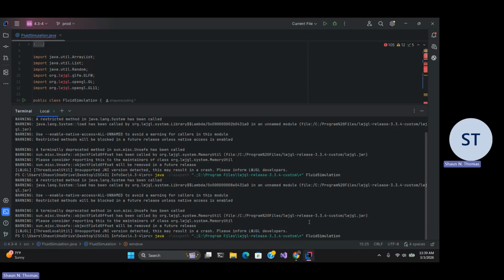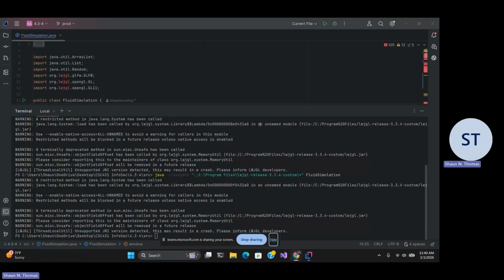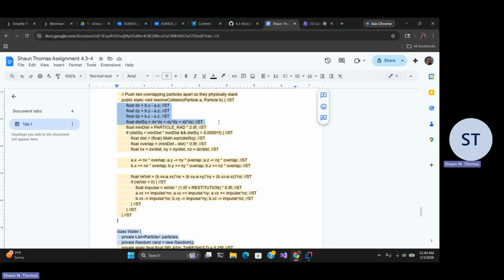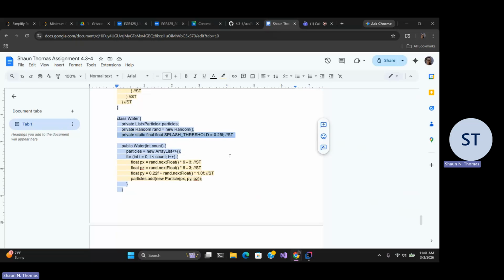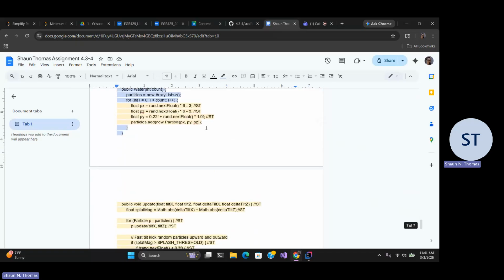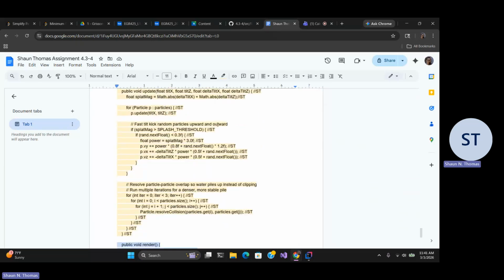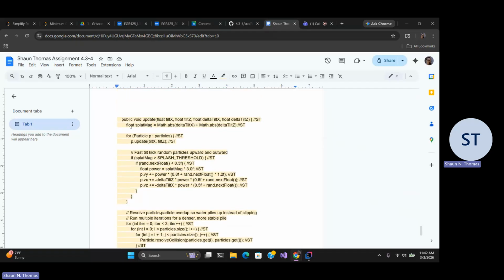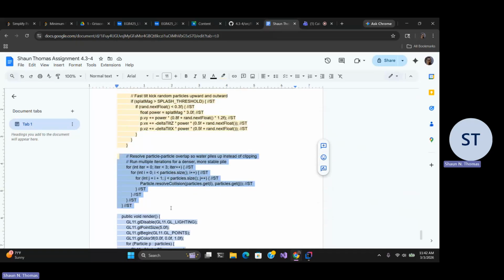Shaun Thomas 4.3-4